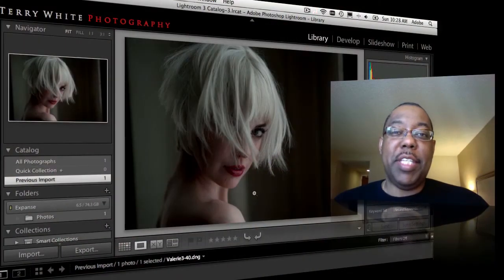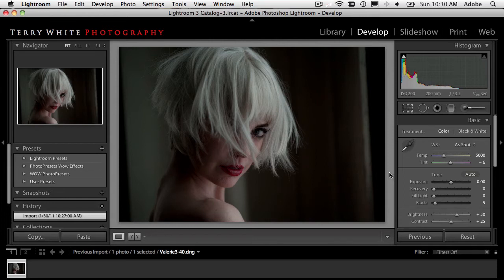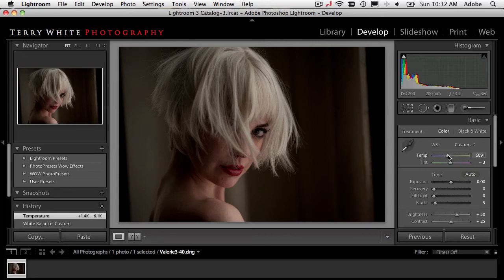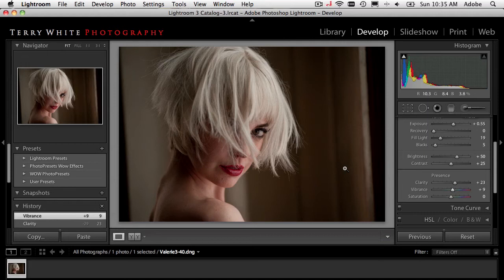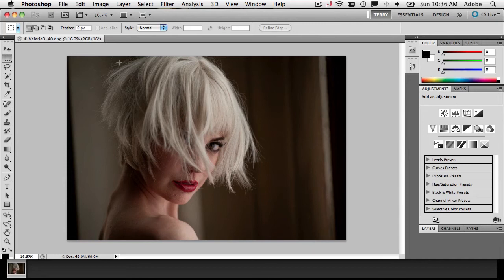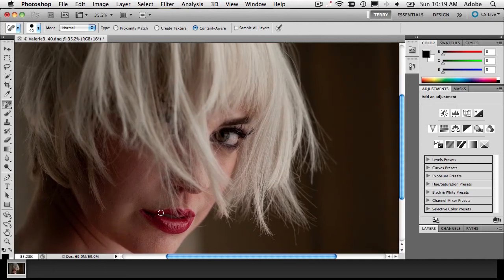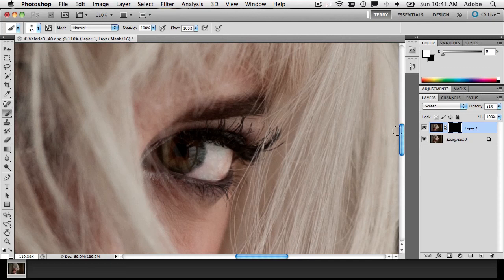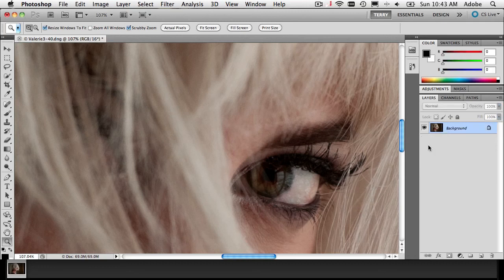5 Things Terry White Does to Every Portrait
In this episode of the Adobe Creative Suite Podcast Terry White shows the 5 things he does to every portrait in Lightroom 3 and Photoshop CS5.